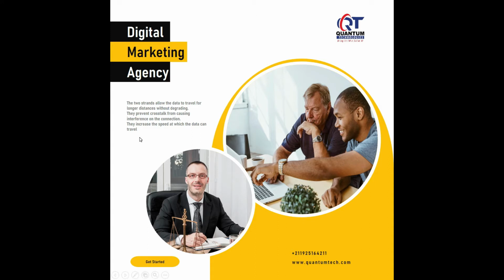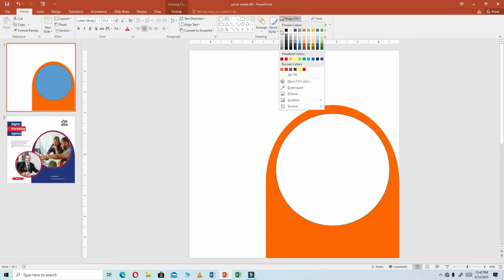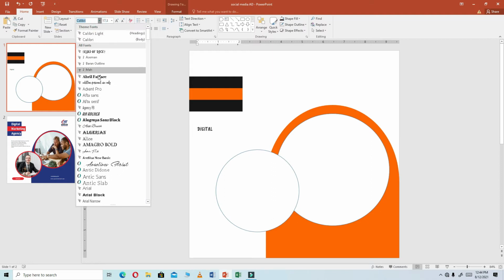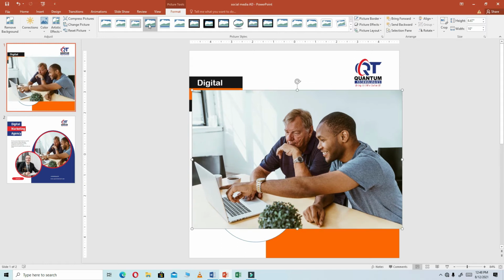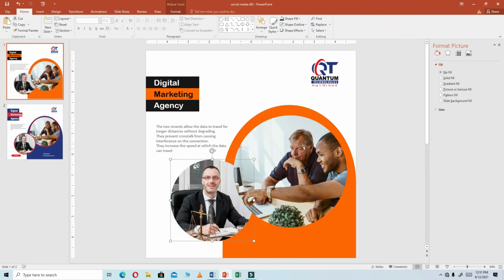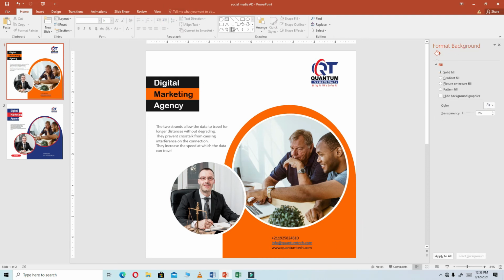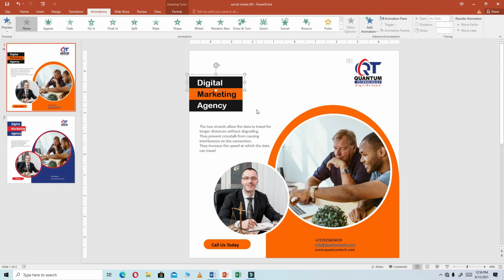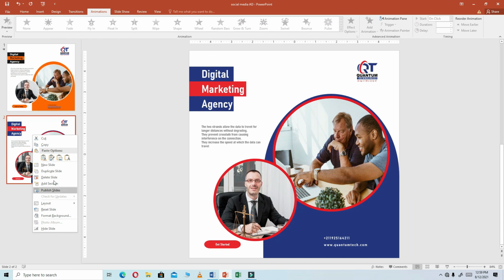How to create Animated social media ad in Microsoft PowerPoint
Hello, friends in this video tutorial am going to show you how you can use Microsoft Office PowerPoint, Microsoft Office is a powerful tool that you can use to make all kind of artwork of your choice, In this video, we are going to utilize PowerPoint to create a beautiful social media advert and we will also be able to animate it.
if you are new to this channel kindly consider subscribing, clock on the notification bell so you will be notified all the time I post a new video, and kindly share this video to reach many people